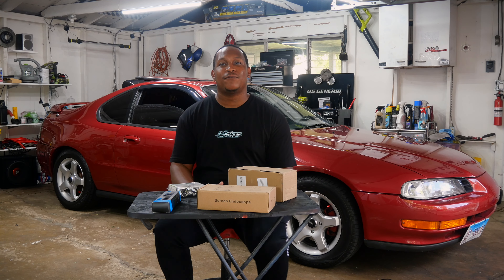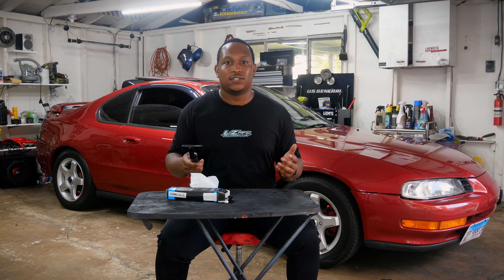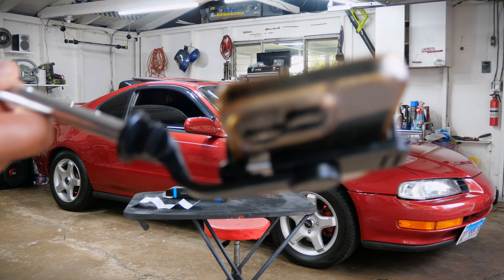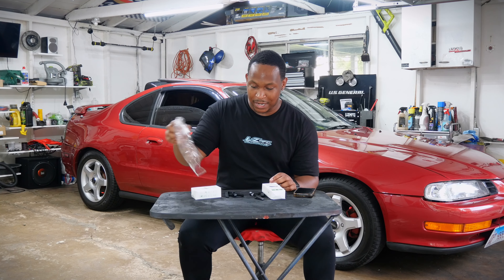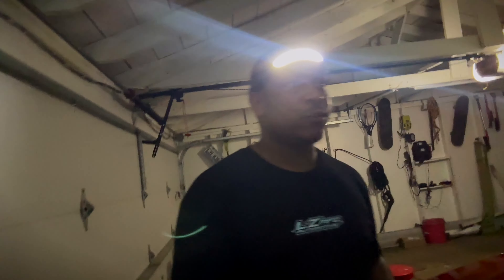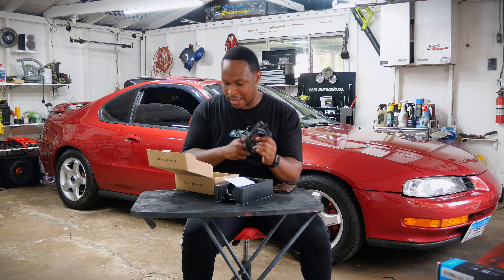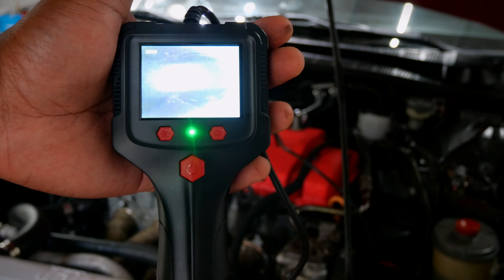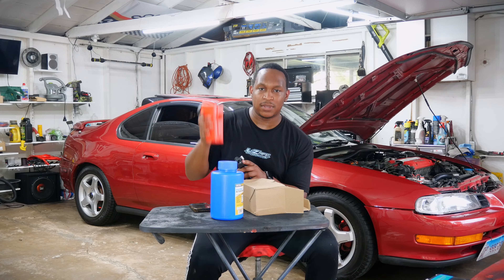4 Temu Items for Automotive Enthusiast Under $50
In today's video, I go over 4 things I bought off Temu and see if they're good or not.

lift.bio/steezy